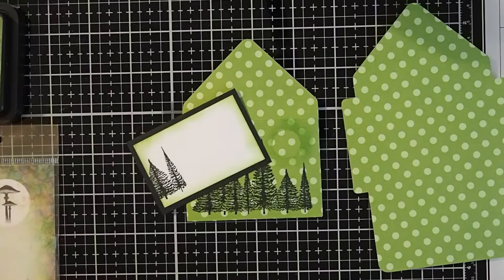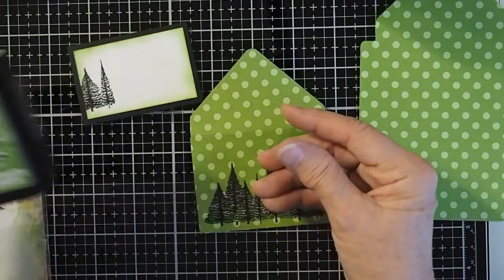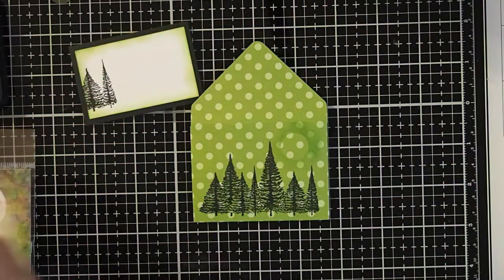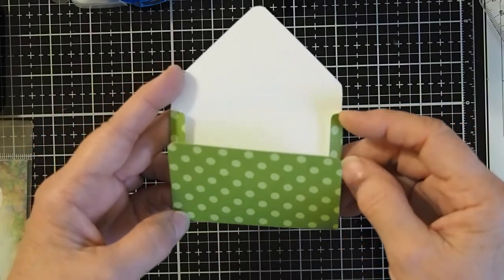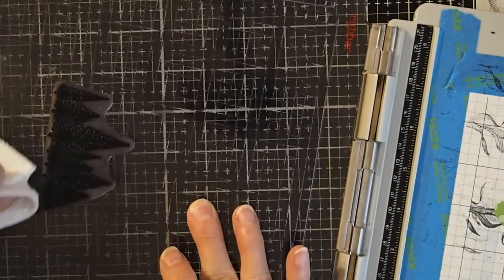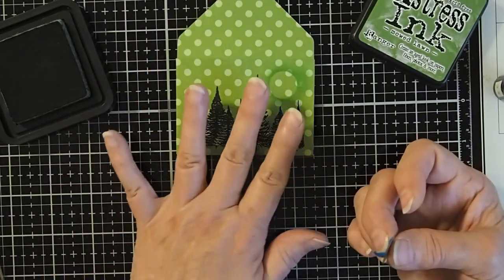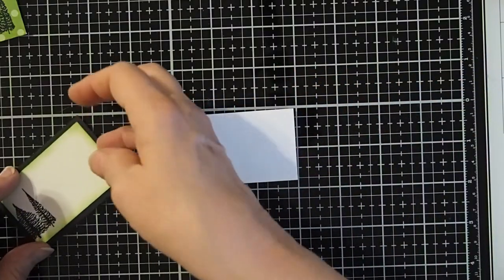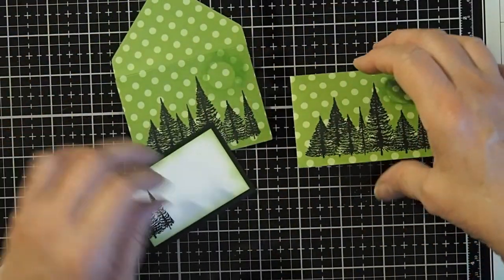Talk Crafty to Me "Gift Tag with Mini Envelope"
This Talk Crafty to Me video tutorial is a fun and quick make. Today we will be making a gift tag with a mini envelope.  The tag and envelope are great for attaching to gifts for holidays, birthdays, Valentine's Day, baby showers, or any occasion.  I will only be using one stamp and one color of ink, but have fun experimenting with a variety of stamps and color.  Let your imagination run wild!

Supplies  Used:
•  Scrapbook Paper for envelope – Be sure to use actual scrapbook paper and not cardstock, as it will be hard to fold the envelope if you use cardstock.
• Lavinia Multifarious Smooth and Supreme A5 White.  The card is cut to 2 ¾ by 1 ¾ inches if using a frame (or cut to 3 x 2 inches if you just want a plain white card).
• Frame cut from color cardstock – cut to 3 x 2 inches
• Mini Envelope Pattern – I am happy to send you a jpeg file for the pattern.